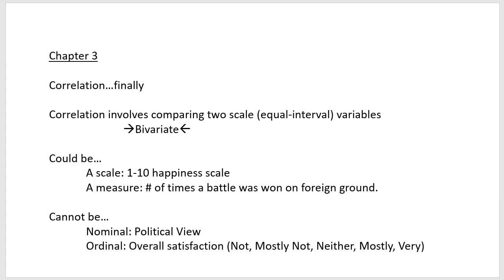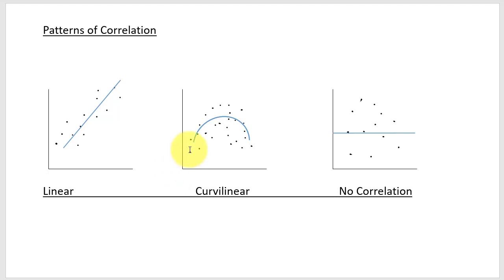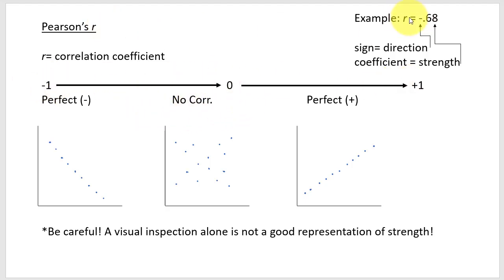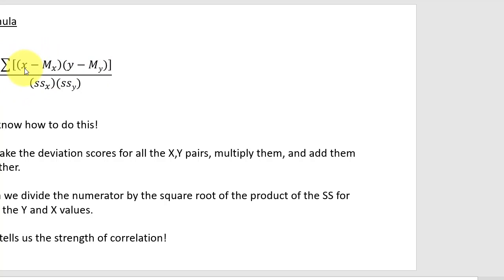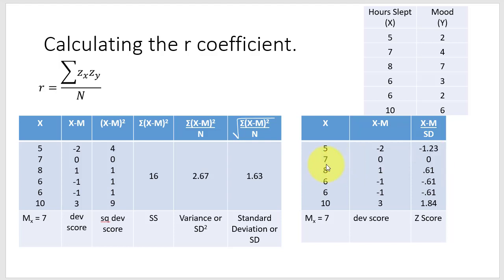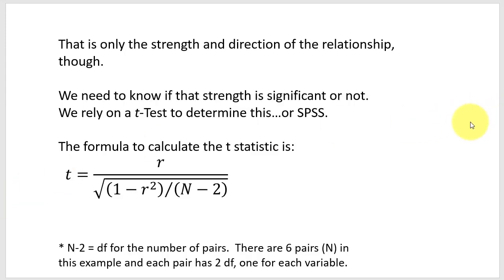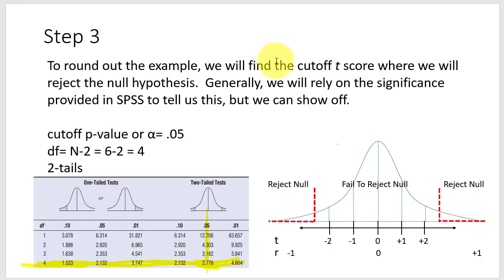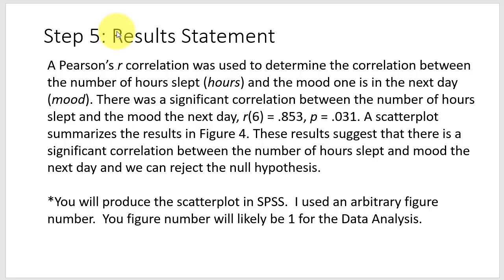Chapter 3 Correlation